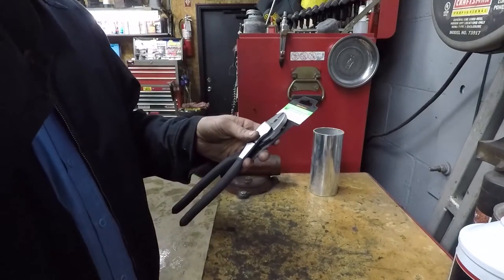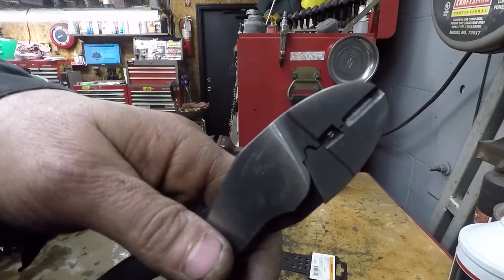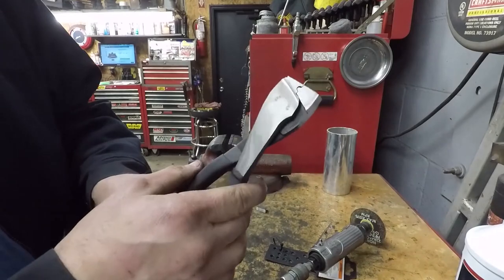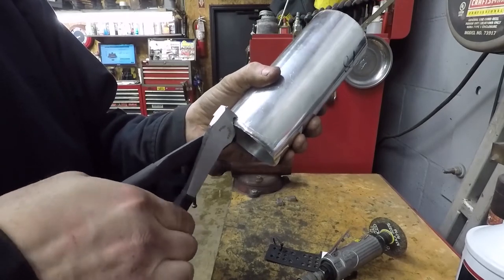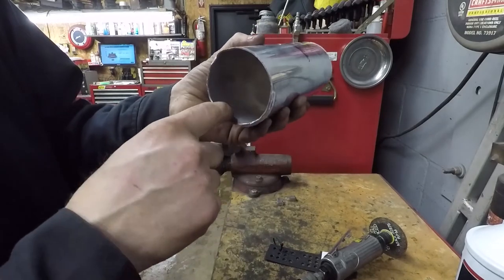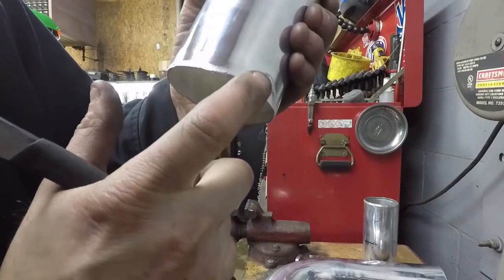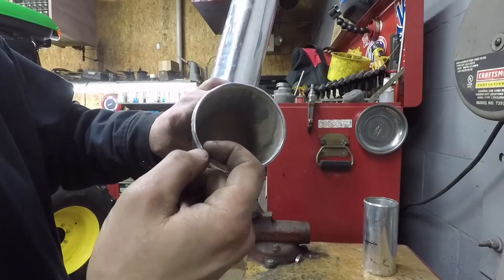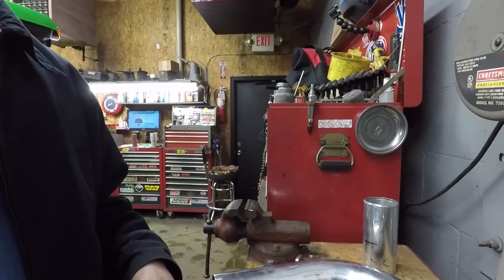Make your own bead crimper for $3.99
In this quick video I show you how to make a simple bead crimper for crimping aluminum charge pipes, radiator lines or any other use you can think of for $3.99 pair of pliers from Harbor Freight.